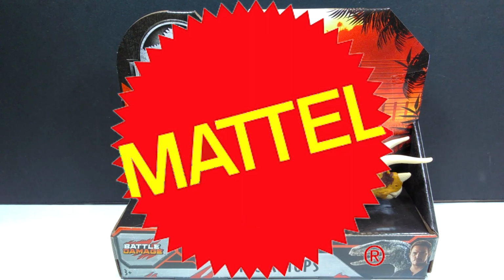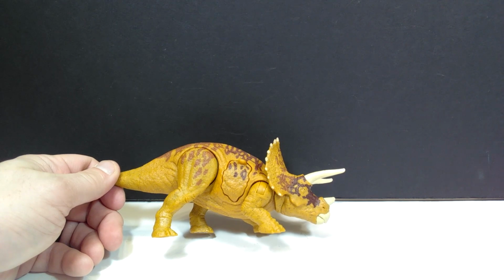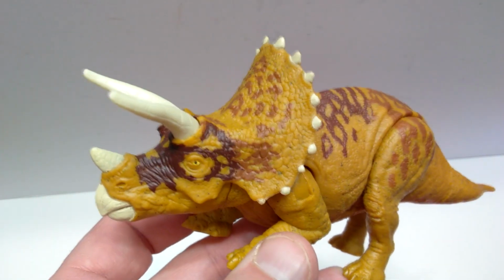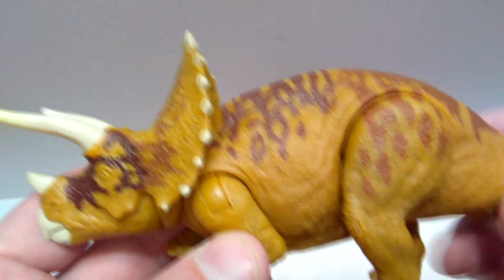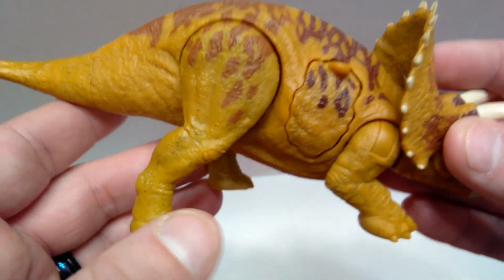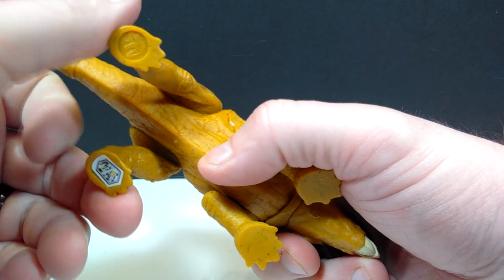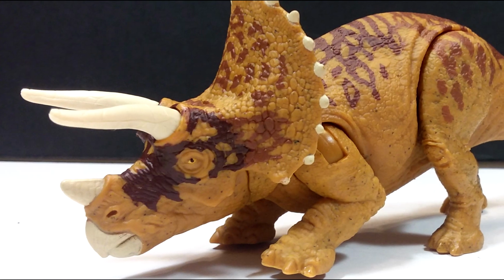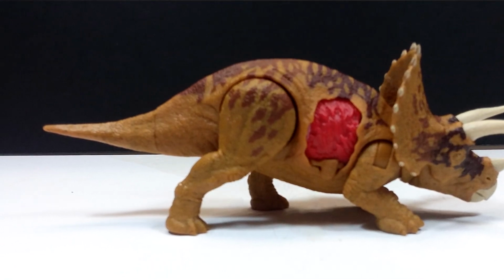Mattel Jurassic World "Battle Damage" Triceratops Review!!!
Today we are checking out the brand new Mattel battle damage Jurassic world Triceratops for the Primal attack line!